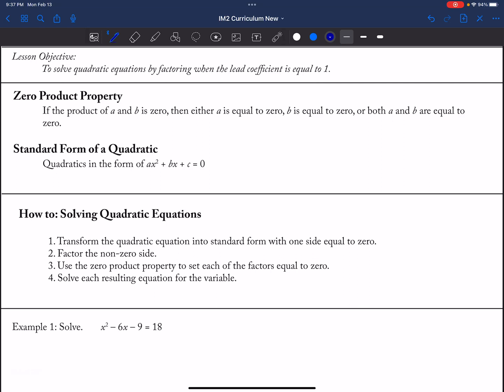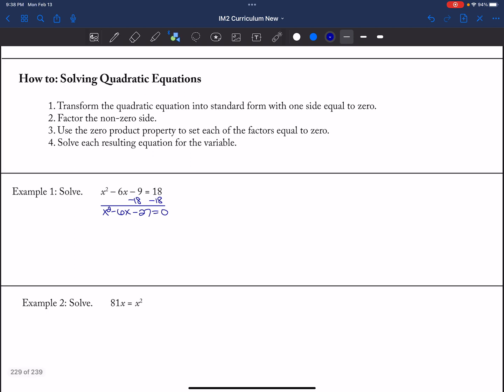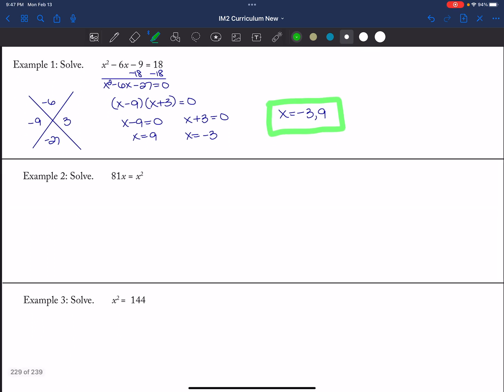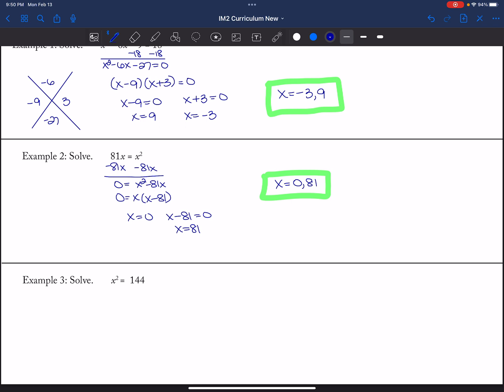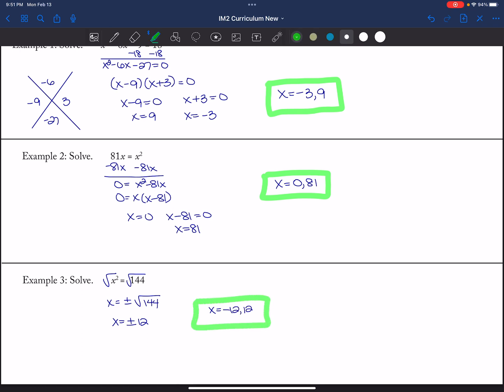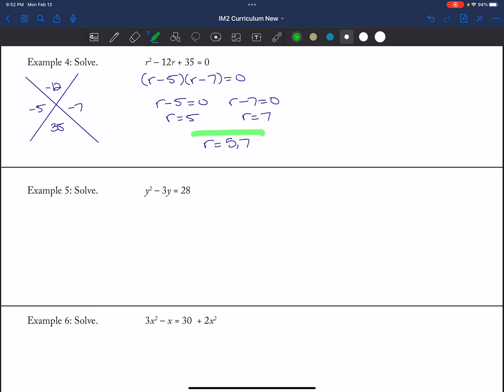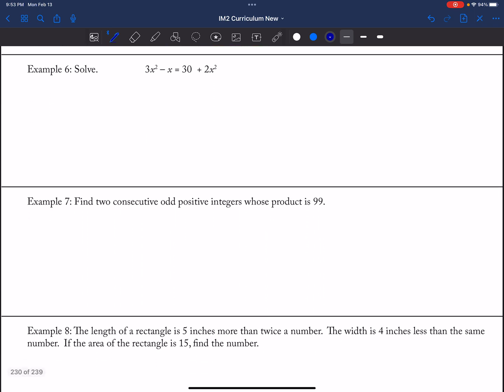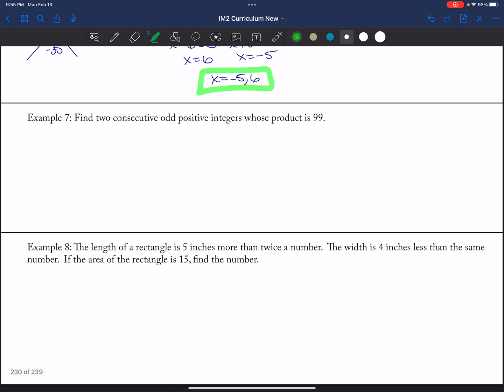IM2 Solving Quadratic Equations By Factoring Lecture